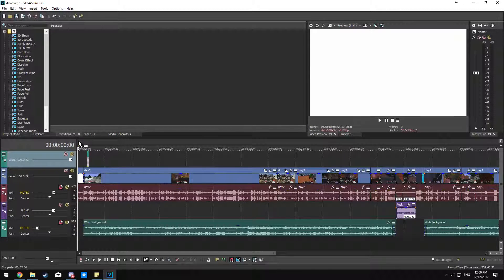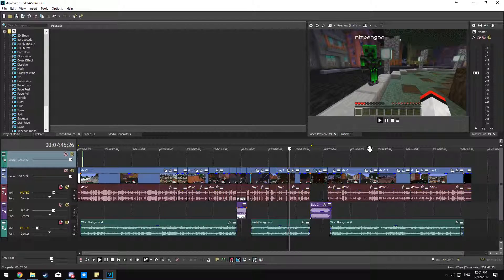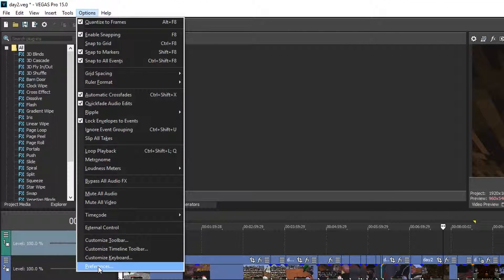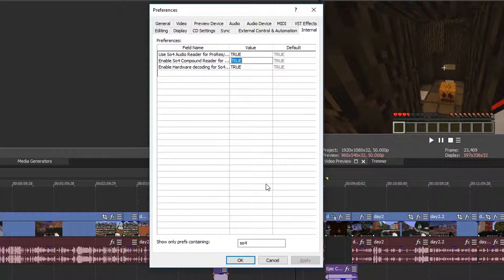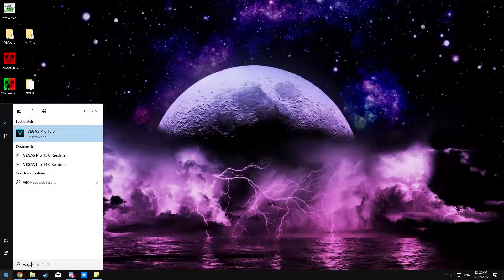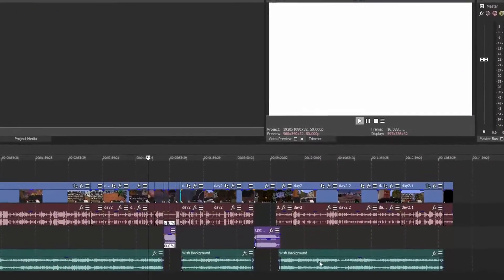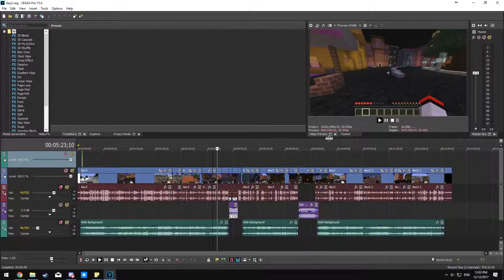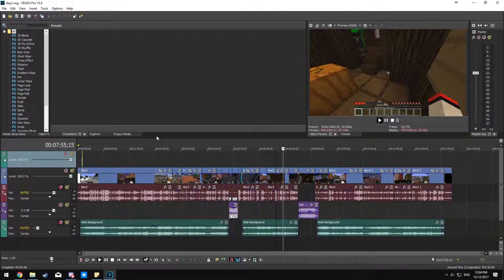VEGAS PRO 15: How to Improve Video Playback (When Nothing Else Works)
Hey, what is up guys! JellyScrub here and welcome back to another video. In this tutorial I show you how to greatly improve the playback in Vegas 15. Despite my previous attempts of fixing the playback by lowering the preview resolution and enabling GPU acceleration, the playback was still quite stuttery, but by disabling the So4 Compound Reader for AVC/M2TS, all was fixed!

Step 1: Click options in the top left
Step 2: While holding "Shift" left click on Preferences
Step 3: Click Internal
Step 4: Type in "So4"
Step 5: Select "Enable So4 Compound Reader for AVC/M2TS"
Step 6: Change "TRUE" to "FALSE"
Step 7: Hit OK
Step 8: Restart Vegas 15